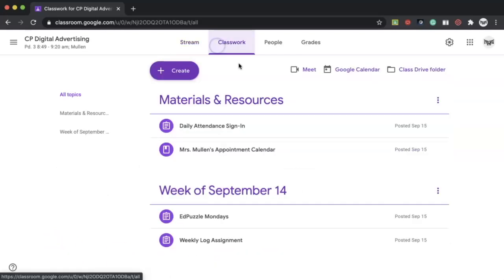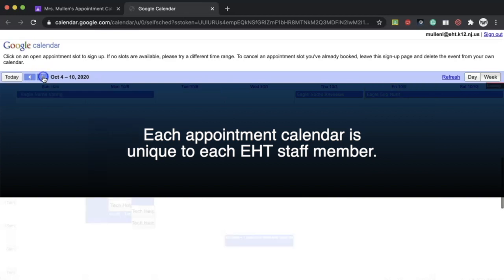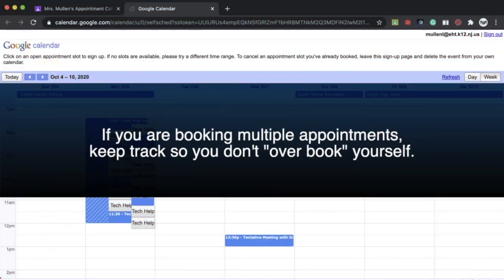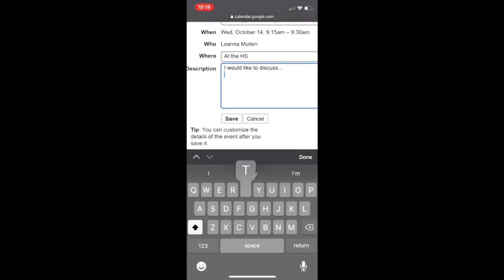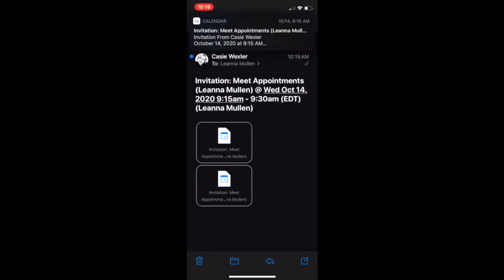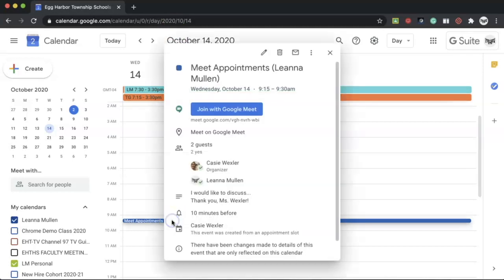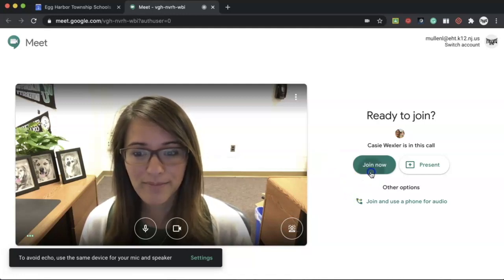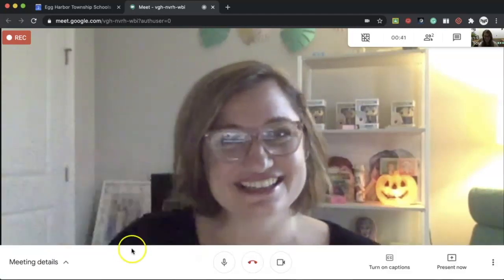Booking Appointments in Google Calendar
Students can book one-on-one appointments with counselors, CST/YST members, or even their classroom teachers. Here is a brief tutorial on how to book appointments in Google Calendar with staff appointment slots.